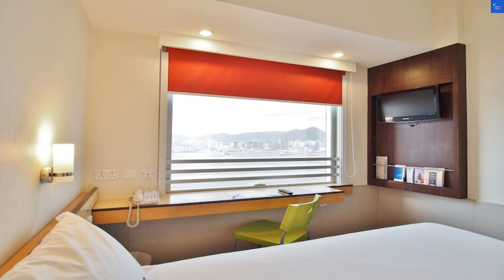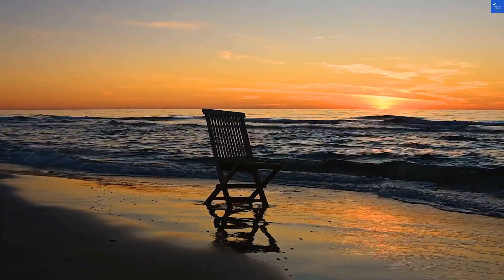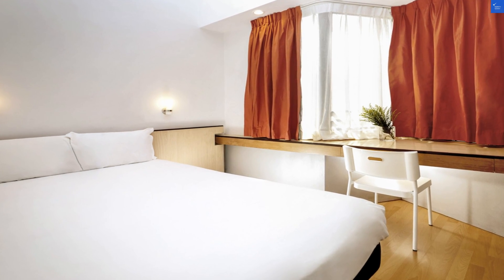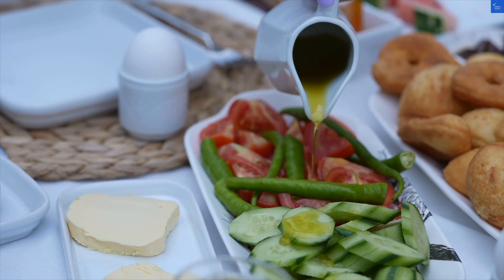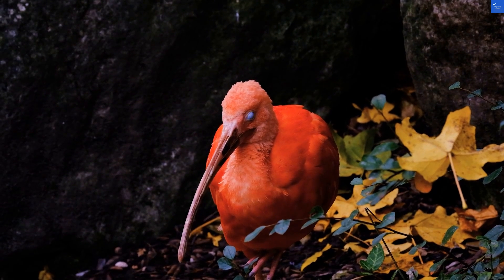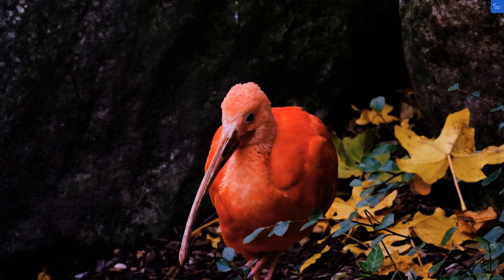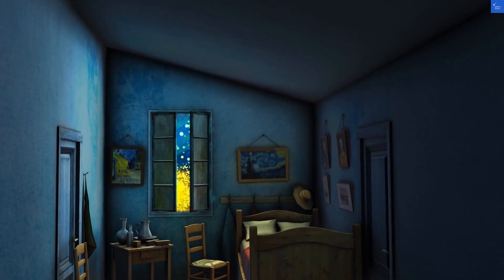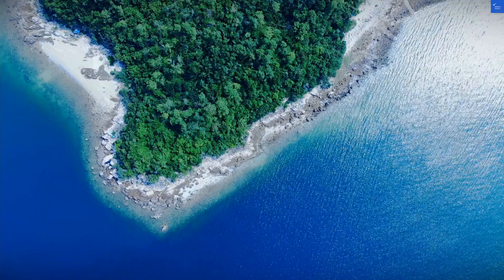Ibis Hong Kong North Point, Hong Kong SAR, China